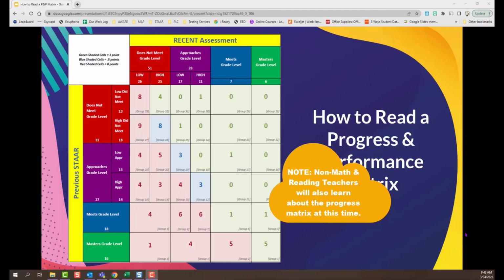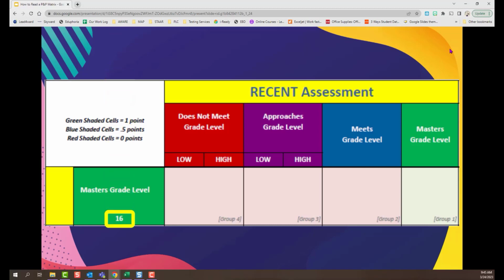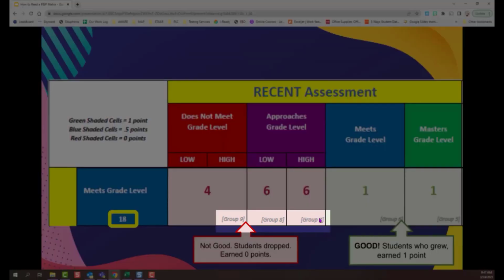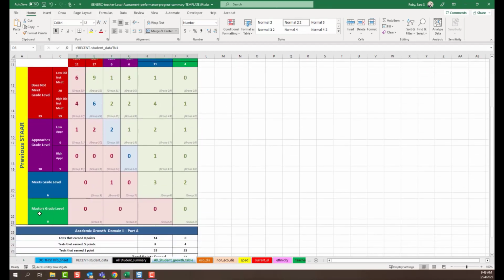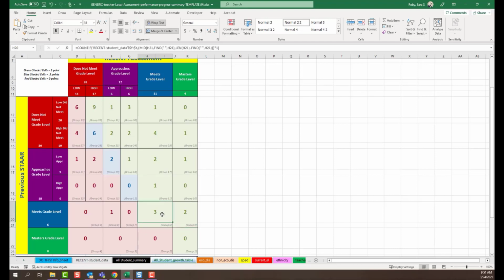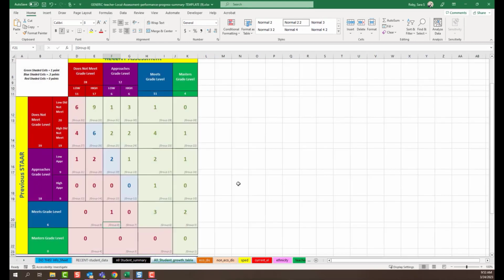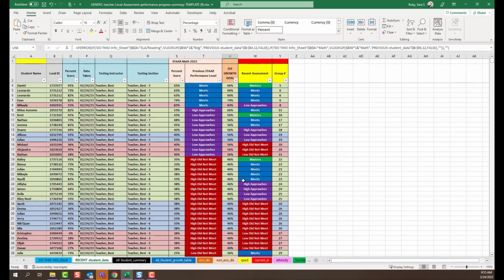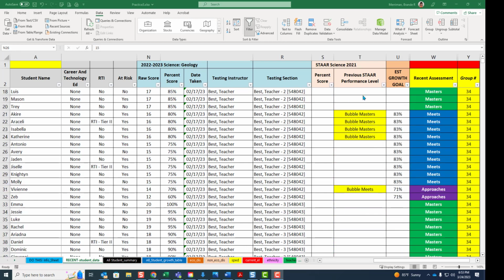How to Read the PROGRESS AND PERFORMANCE MATRIX